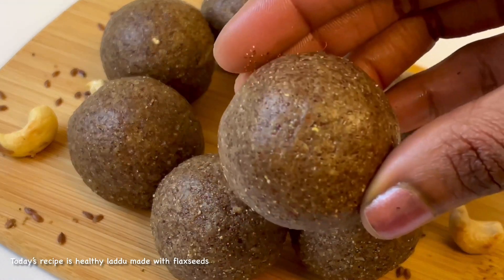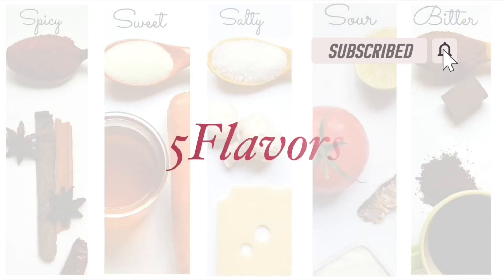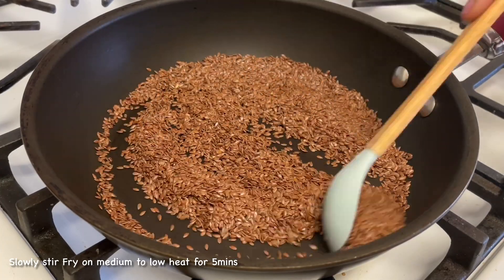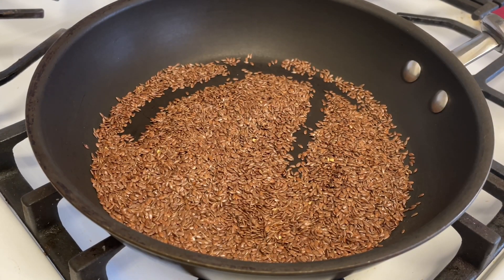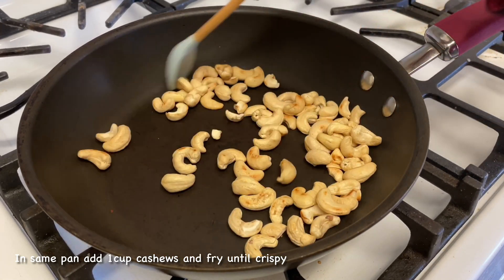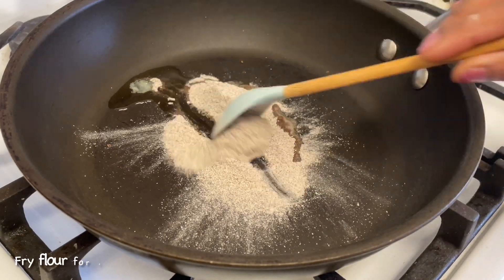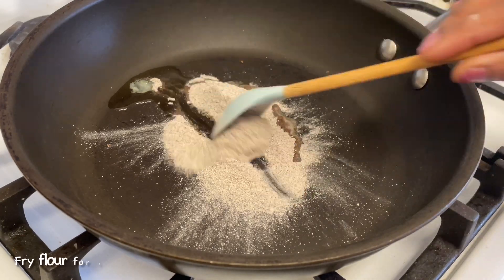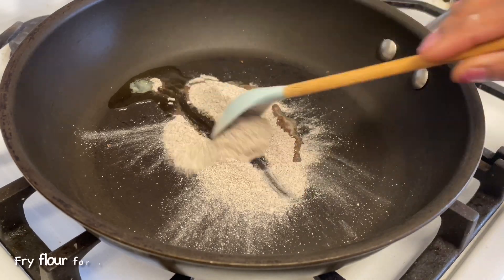న్యూట్రియంట్ రిచ్ అవిసె గింజల తో లడ్డూ | Flaxseed laddu recipe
Flaxseed laddu is healthy sweet recipe made with flax seeds, cashews and jaggery. This laddu is high in protein and fiber.

Hope everyone like my recipes
Like👍, share and do comment